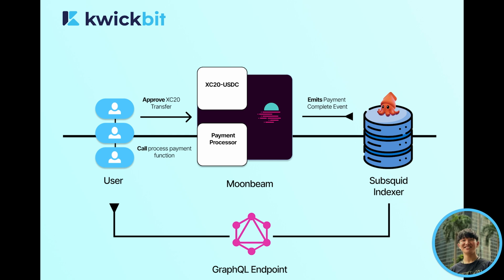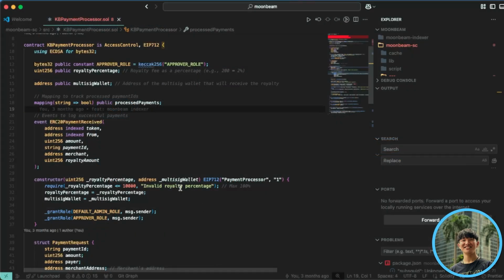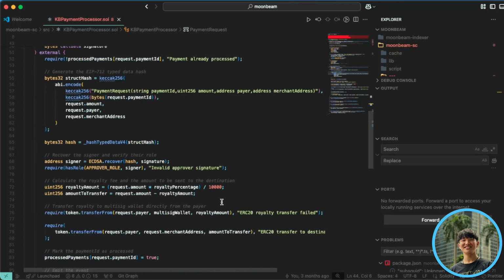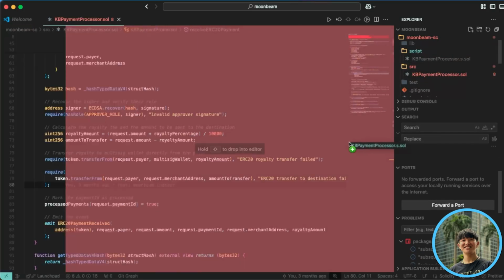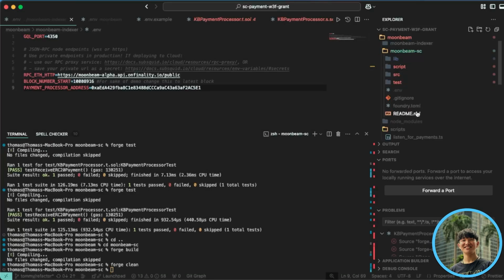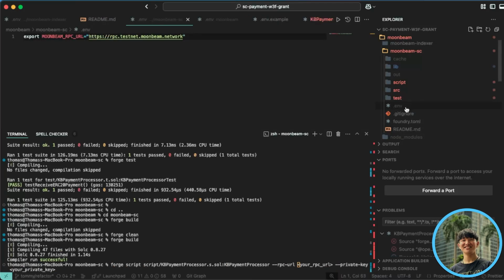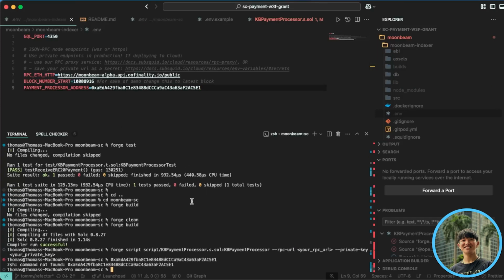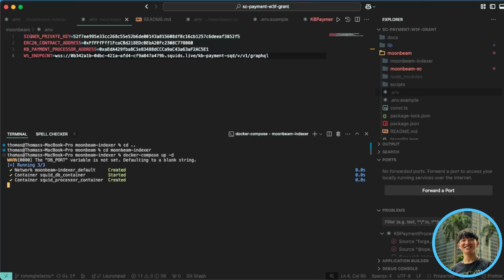Building a Non-Custodial Stablecoin Payment Gateway on Moonbeam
This tutorial shows how to build a simple non-custodial payment gateway for stablecoins using Moonbeam, a smart contract parachain on Polkadot. We demonstrate how merchants can accept payments in USDC securely, with no need for centralized intermediaries holding their funds.

🔑 What You’ll Learn:
- How to transfer USDC to Moonbeam as xUSDC.
- Setting up and interacting with a payment smart contract.
- Using an off-chain indexer to track payments and notify merchants.
- Implementing secure payment logic, including preventing duplicates and processing royalties.

About KwickBit:
KwickBit is a non-custodial crypto payment gateway helping businesses adopt stablecoins like USDC. We focus on simplifying payments for merchants in regions with volatile currencies while providing tools for tax compliance and automated invoicing.

About Moonbeam:
Moonbeam is a smart contract platform on Polkadot designed for cross-chain compatibility. It allows developers to build decentralized applications with familiar Ethereum tools while leveraging Polkadot’s security and scalability.

About Polkadot:
Polkadot connects a network of blockchains (parachains) for seamless communication and interoperability. It provides the foundation for decentralized applications to work across chains securely and efficiently.